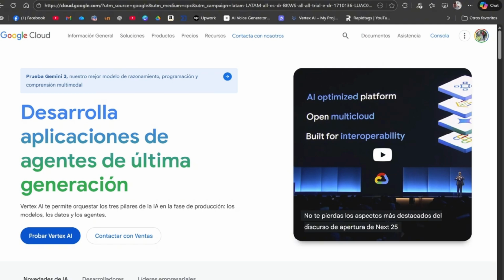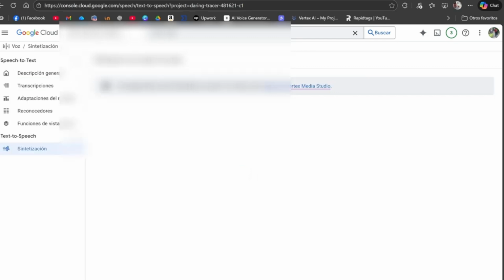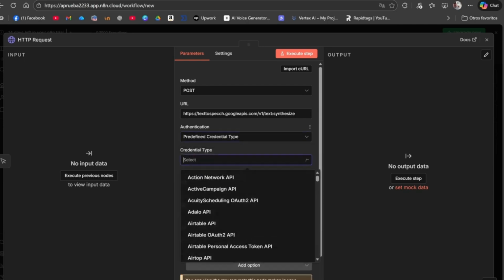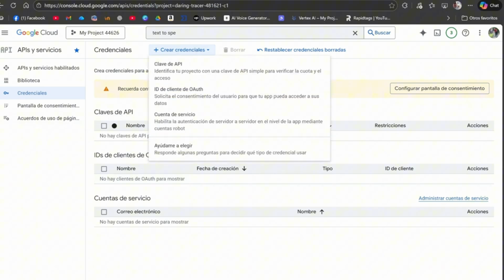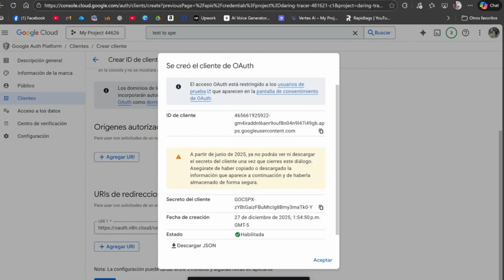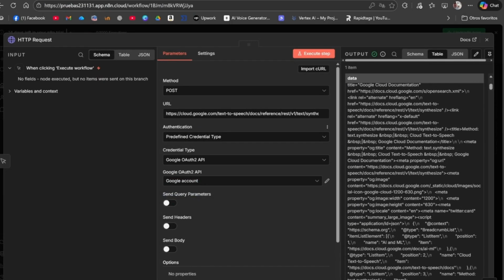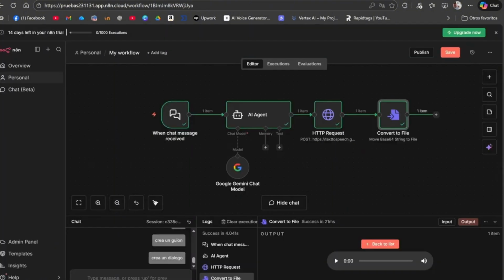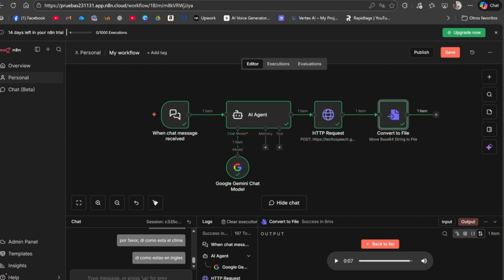How To Generate Voice Using Google Cloud TTS in N8n for Free | Step-by-Step Guide (2026)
How to

In this video I'll show you how to generate voice using Google Cloud TTS in N8N. The method is very simple and clearly described in the video. Follow all of the steps & learn how to generate voice using google cloud tts in n8n for free.